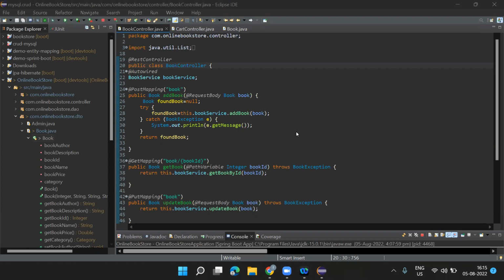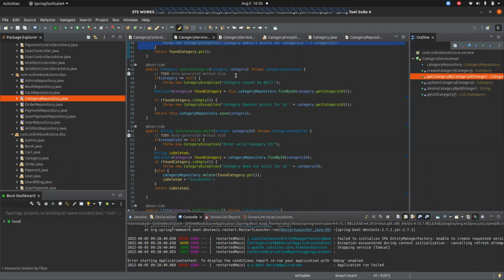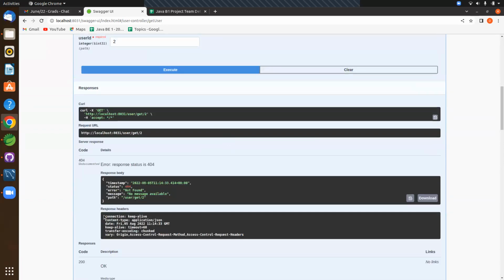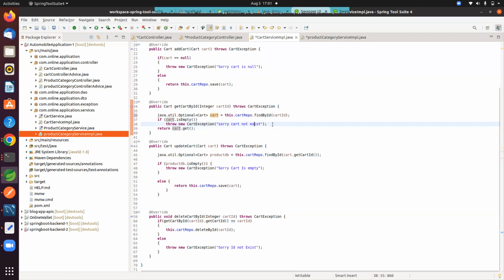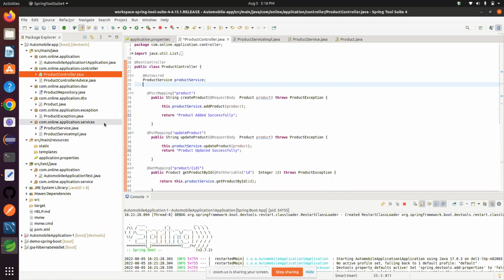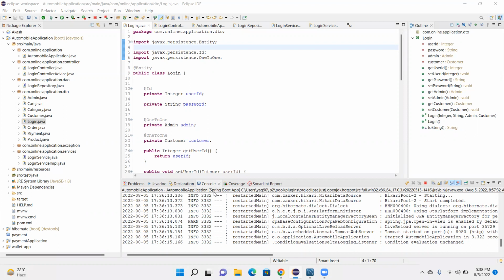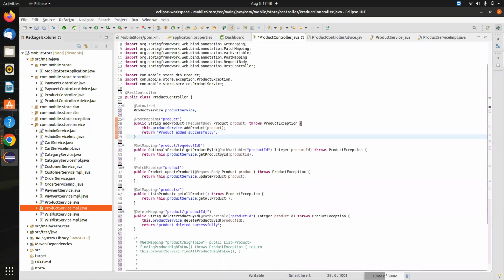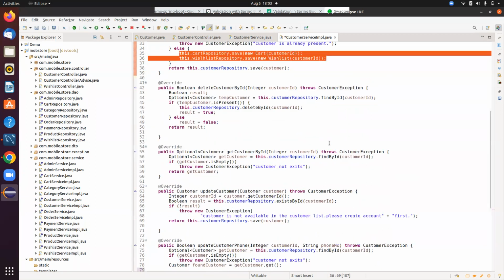Java Batch 1 (Day 35 -05 Aug) Part 2